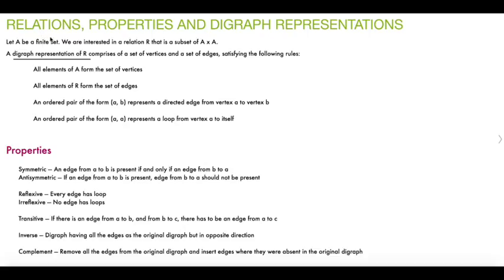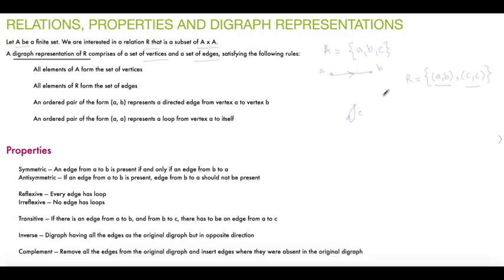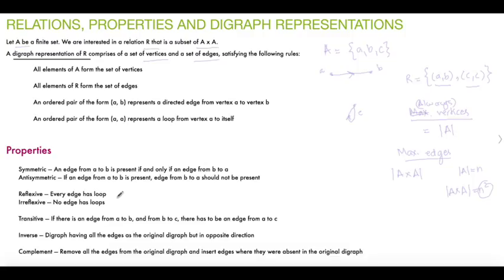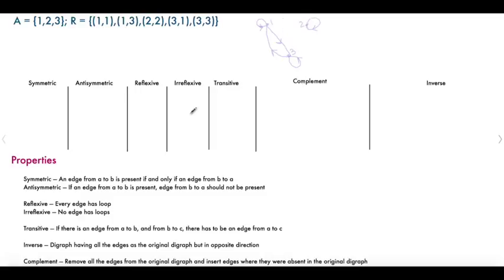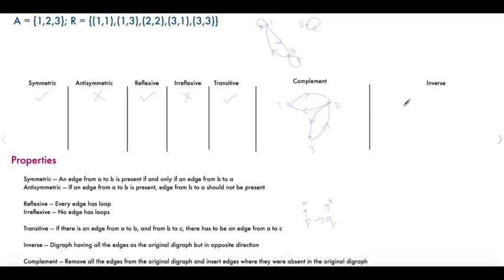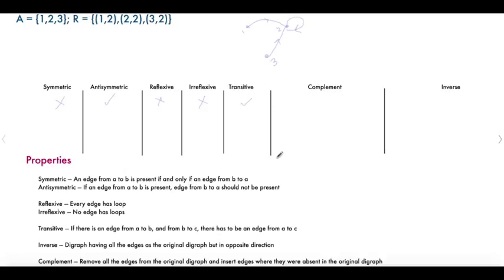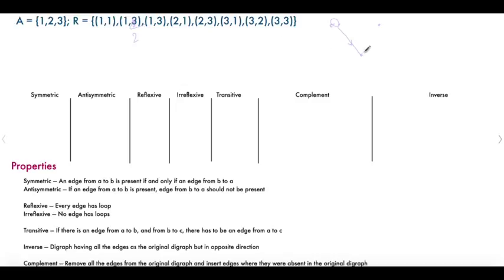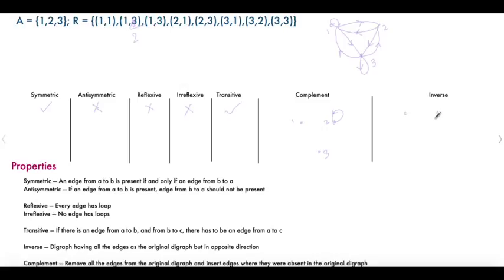Relations, Properties and Digraphs - Examples